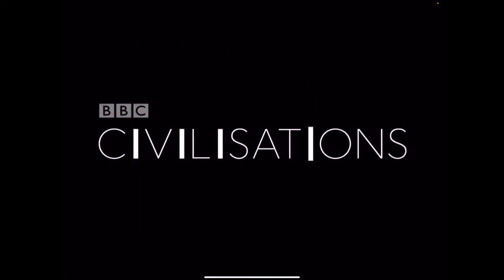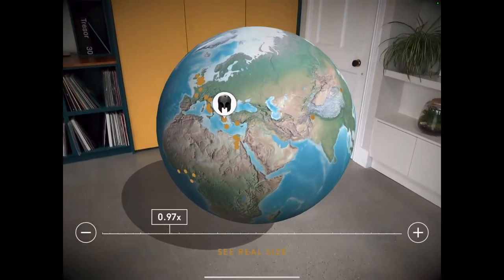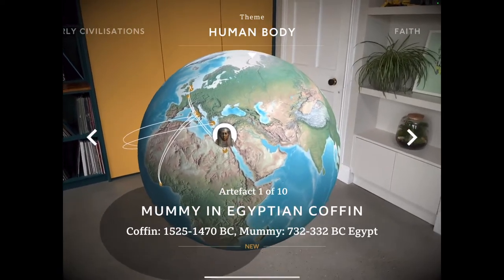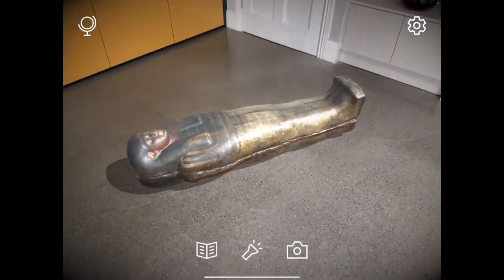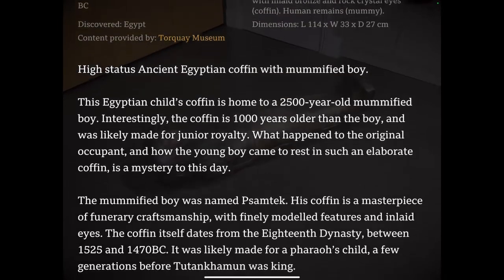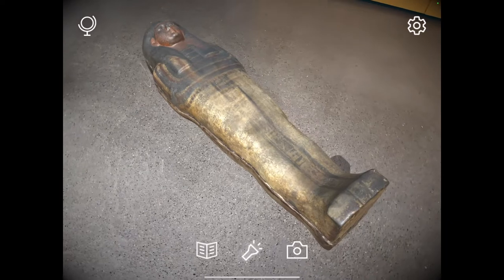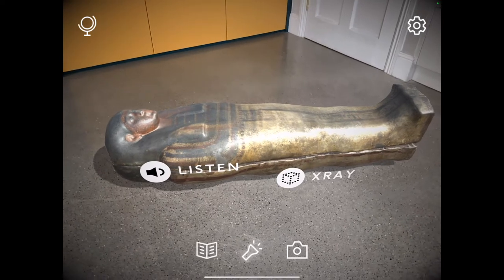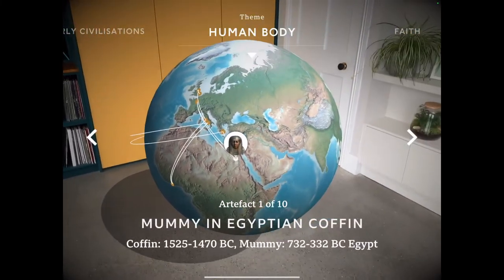BBC Civilisations AR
This video is an demo of the BBC Civilisations Augmented Reality app.